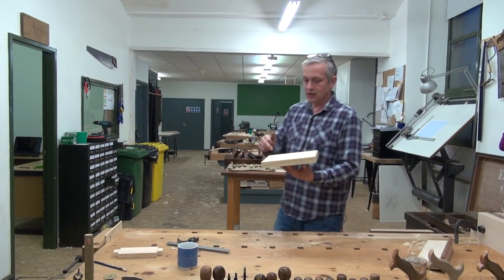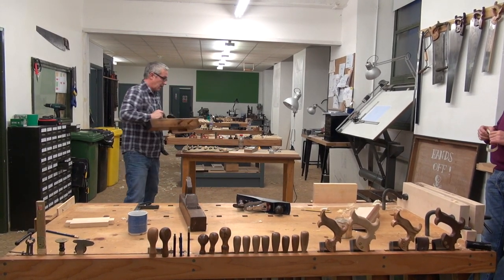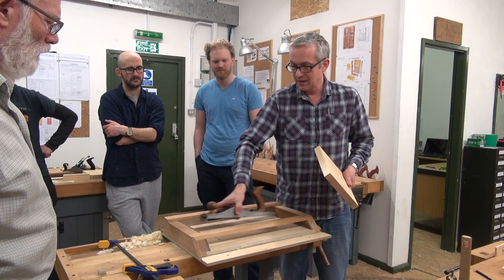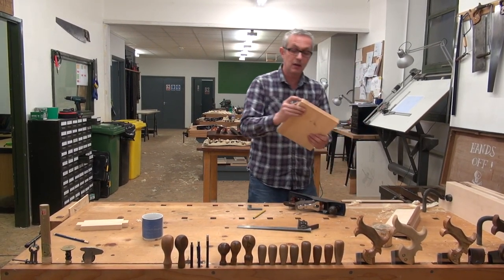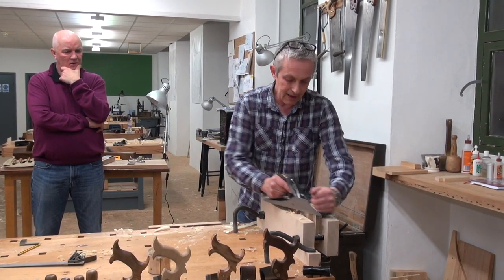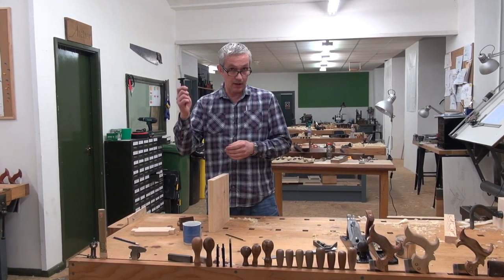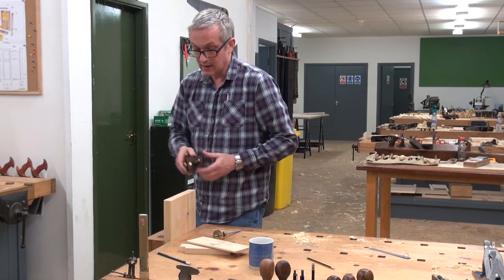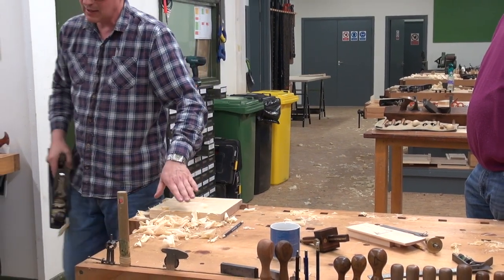7 Bench Hook: Dimensioning the Board